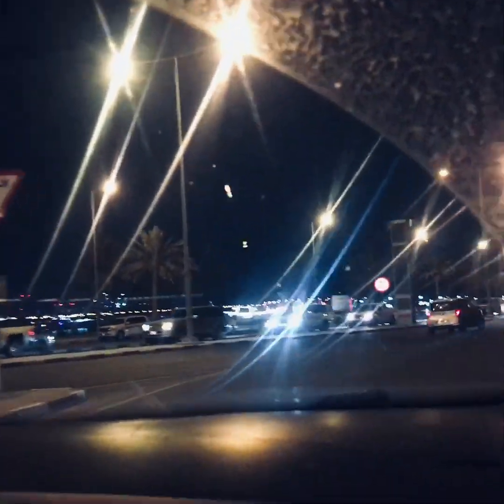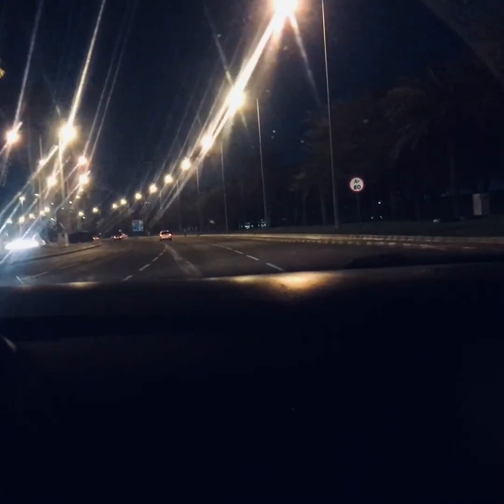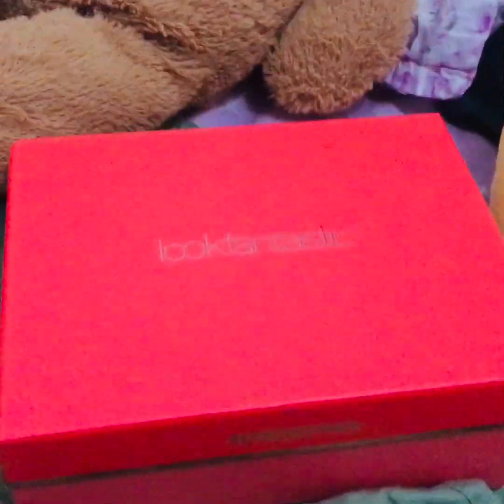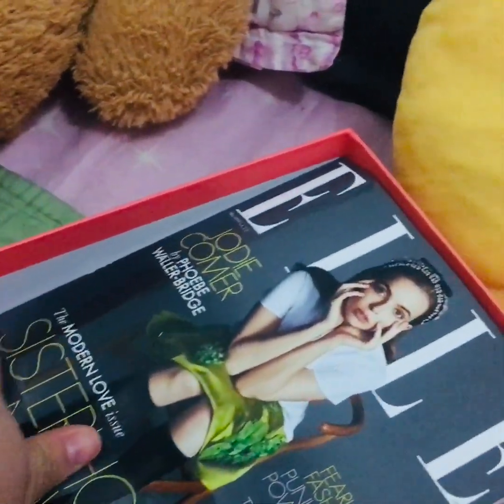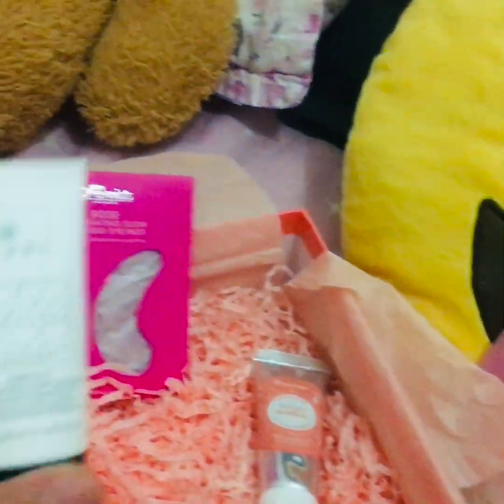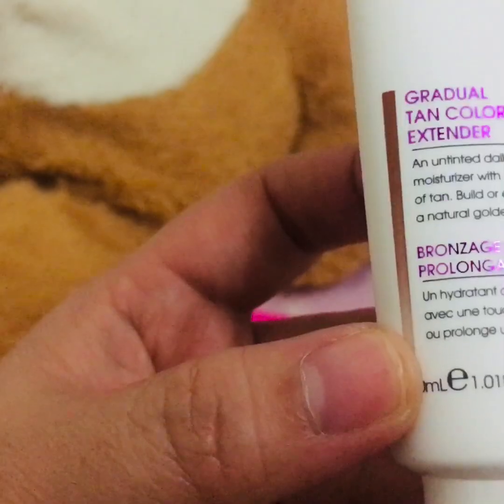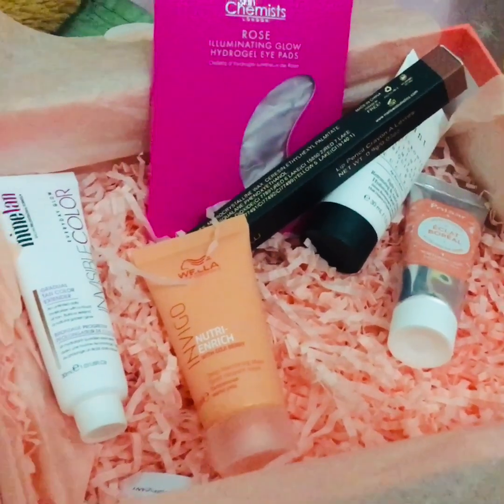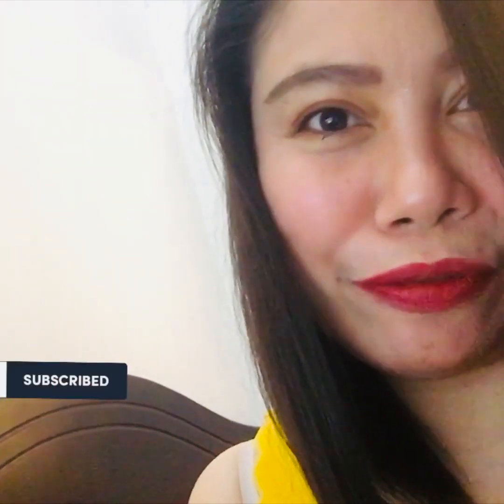LookFantastic May 2019 Beauty Subscription Unboxing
Theme for Month May 2019: Urban Beauty

They have included six (6) beauty items.

**Polaar Northern Light Cream
*Mellow Gel Lip Pencil
**Wella Nutri Rich Deep Nourishing Mask
**Avant Skin Care 8-Hour Anti-Oxidising nad Retexturing Hyaluronic Facial Serum
**Minetan 3 in 1 Gradual Tan Lotion
**Skinchemists Rose Illuminating Glow Hydrogel Eye Pads